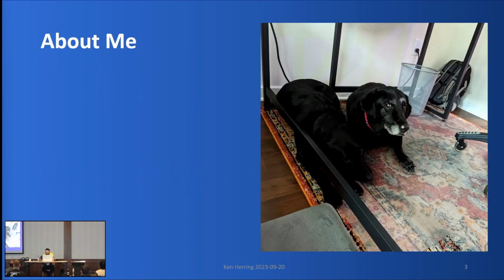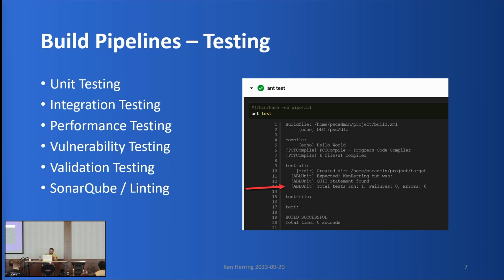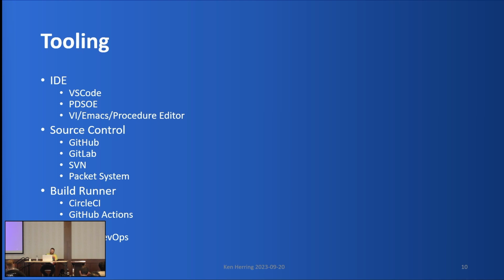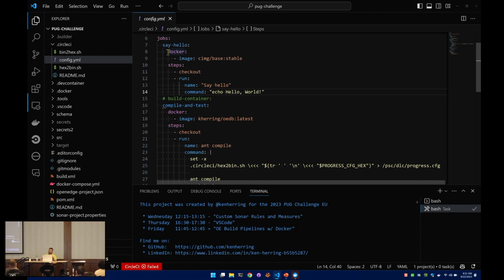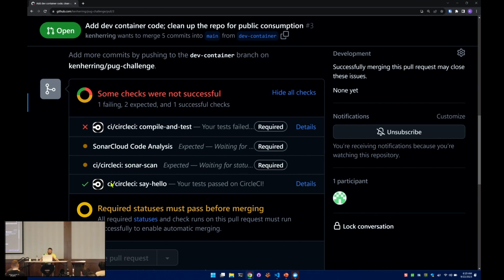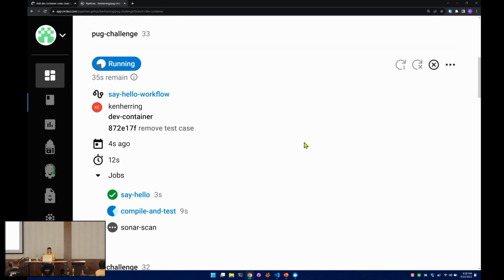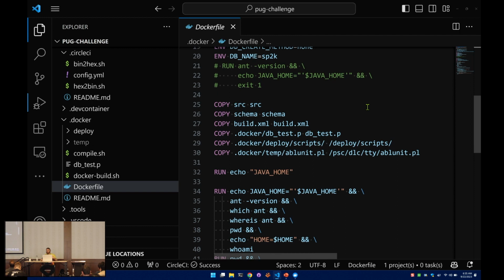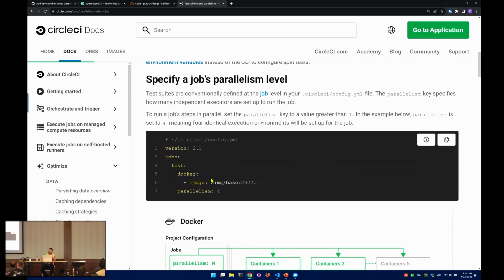Ken Herring - OE Build Pipelines w/ Docker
Let's discuss how to run build pipelines for every PR that ensure we're deploying code at the highest quality.  These pipelines help us avoid frustration in code reviews by using pedantic robots instead of padantic people.  This allows reviewers to change focus from small details to the important part:  what does the code do?  This session will discuss our container design and how we use OE containers in CircleCI pipelines to compile, unit test, sonar scan, and more.